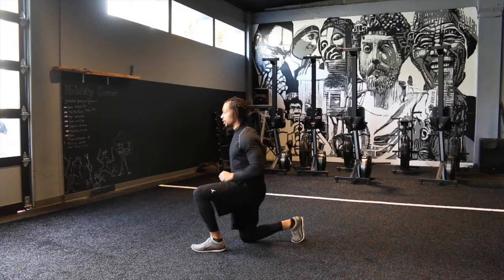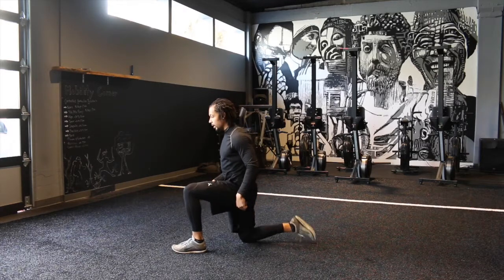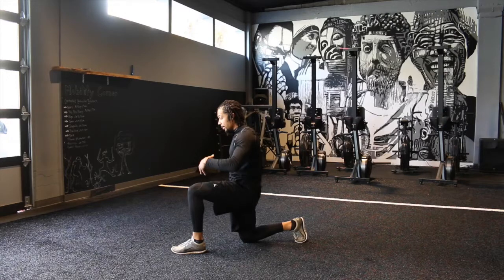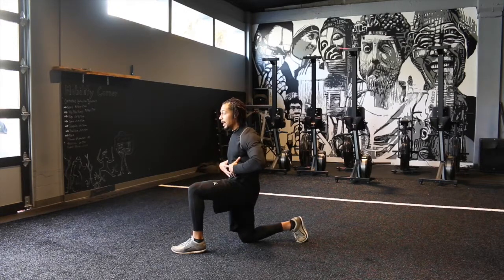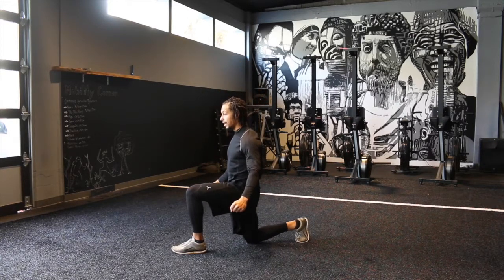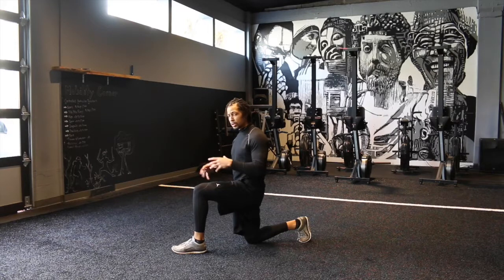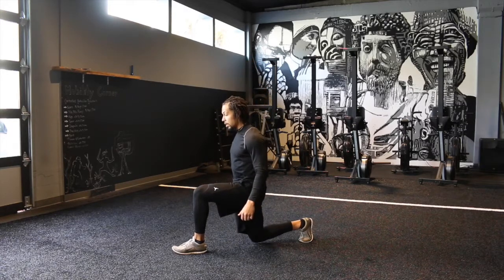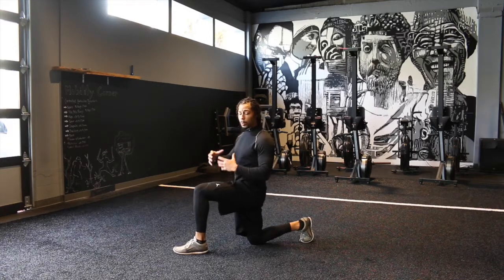Bullet Proof Your Split Squat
I wanted to go over the split squat as well as the lunge as its often poorly demonstrated by both coach and practitioner.

In this video I'm going to provide coaching cues that will help you make light weight feel heavy and heavy weight feel light.

You''ll understand what I mean once implemented.

I can guarantee you that if you practice this in training, you'll be stronger and more resilient .